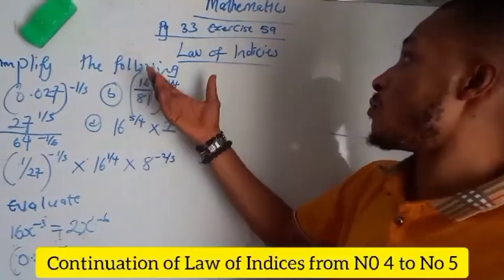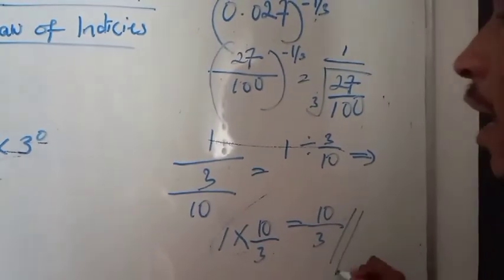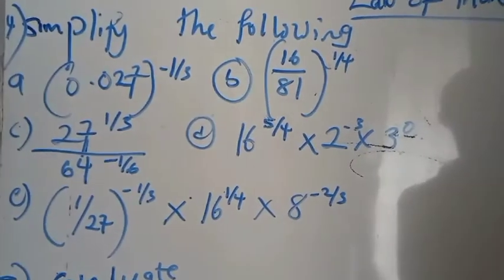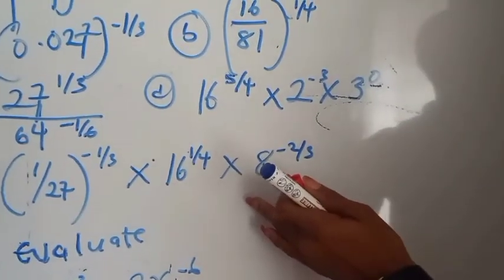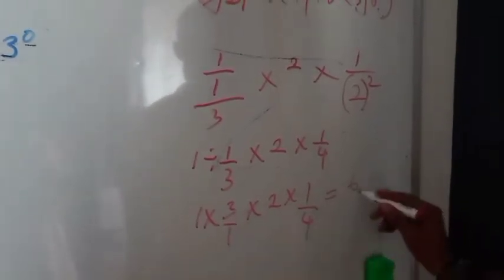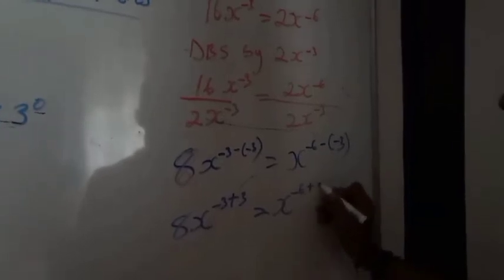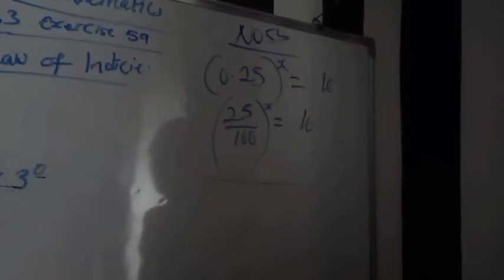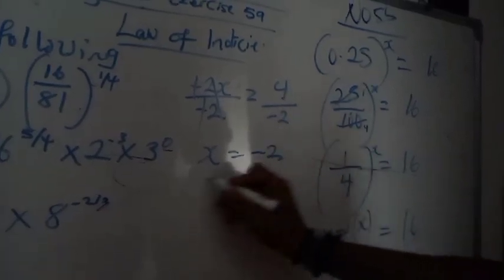Tutorials Guide In Law Of Indices In Mathematics - Part 2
Kindly check the full tutorials on How to use the laws of indices because We have solved Part 1 and the link is below.

Kindly check the full tutorials on How to use the laws of indices because We can use the laws of indices to simplify expressions such as

The 6 Rules For Law Of Indices In Mathematics
Law 1: multiplying indices
Law 2: dividing indices
Law 3: brackets with indices
Law 4: Power of Zero
Law 5: negative indices
Law 6: fractional indices

To manipulate expressions, we can consider using the Law of Indices. These laws only apply to expressions with the same base, for example, 34 and 32 can be manipulated using the Law of Indices, but we cannot use the Law of Indices to manipulate the expressions 35 and 57 as their base differs (their bases are 3 and 5, respectively).

In this video, we solved the Comprehensive Mathematics textbook Exercise Page 33 Exercise 59. If you are using a comprehensive mathematics textbook kindly check here to see all the answers or solutions and how to solve them.

WHERE ARE YOU WATCHING FROM?